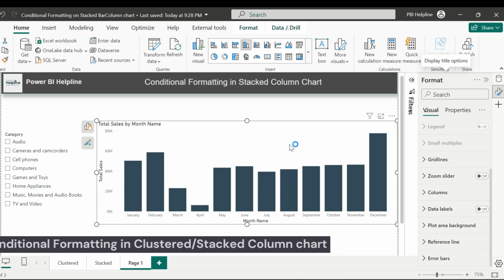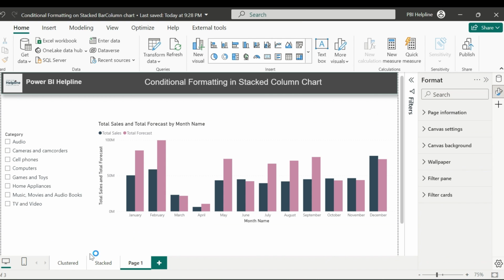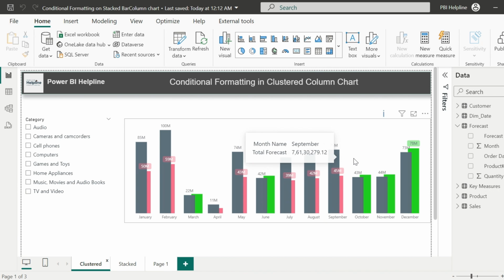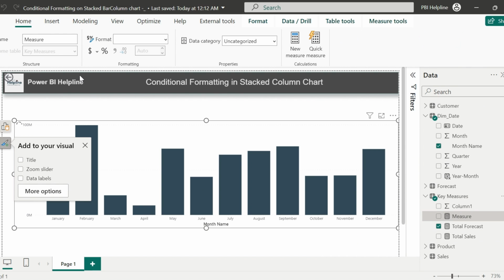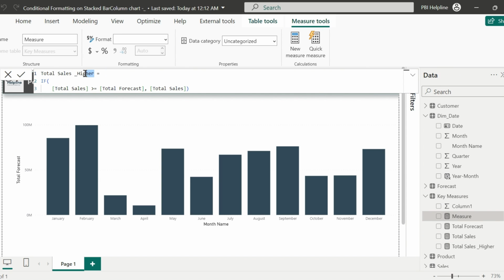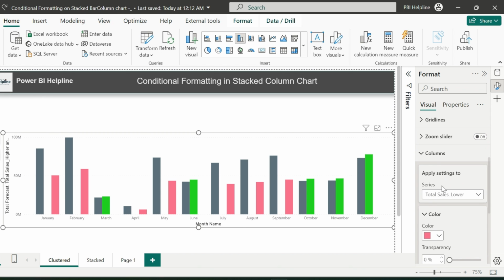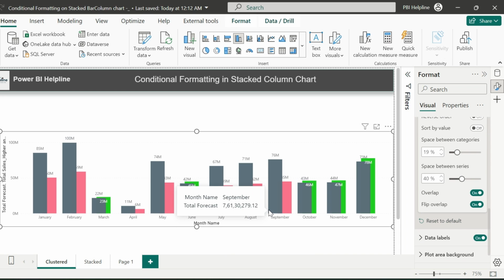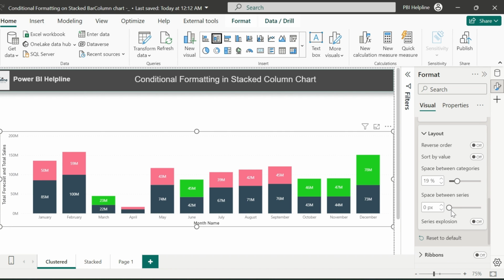Conditional Formatting for Stacked/Clustered Column Chart in Power BI | New Power BI feature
With Power BI Native Clustered/Stacked Column chart or Bar chart, we know that we don’t get Conditional Formatting features. But with This new Feature and a simple DAX trick we can actually achieve dynamic color formatting for one of the columns in a stacked column chart. Or we can dynamically apply different colors to a series in the Stacked column chart or Bar chart.

This video will answer below query-
- How do I format a stacked bar chart in Power BI?
- How do I add conditional formatting to a clustered column chart?
- How do you conditional formatting for specific columns in Power BI?
- How do I change the color of a stacked bar chart in Power BI?